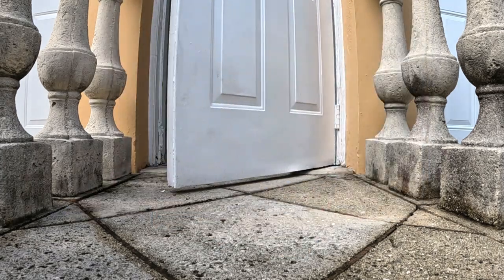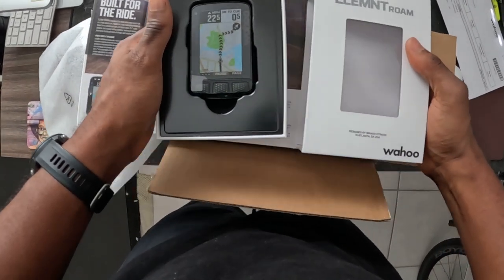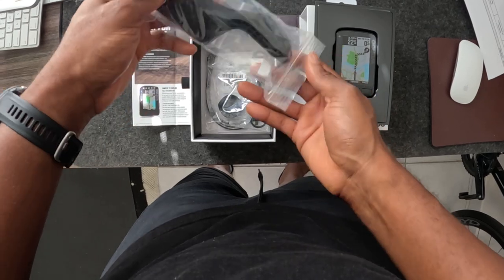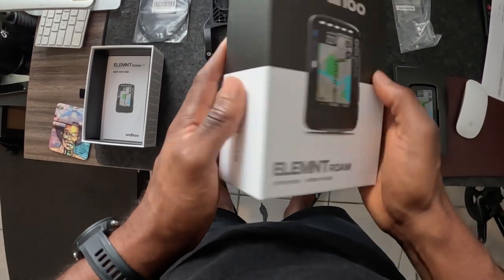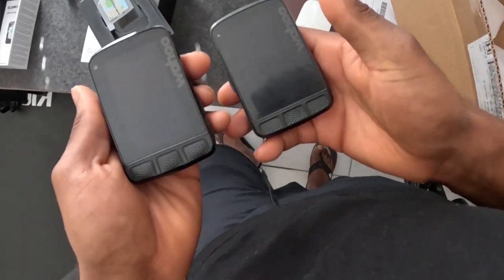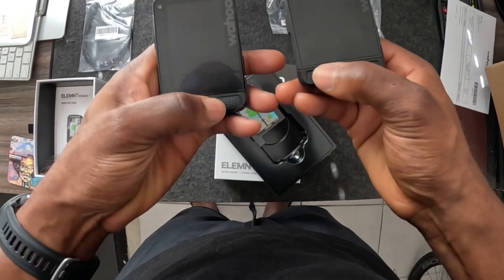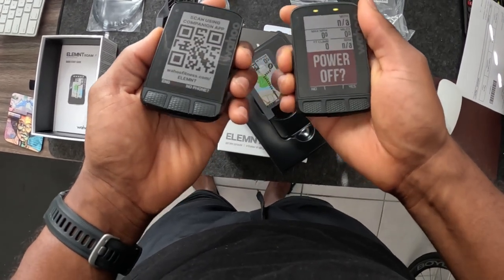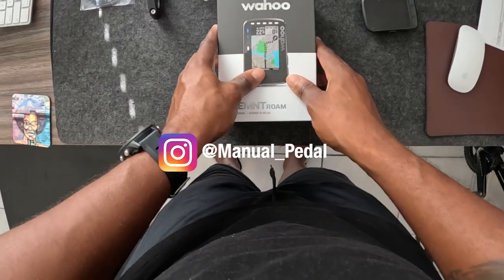Wahoo ELEMNT ROAM V2 vs V1 Unboxing & Review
In this video I unbox and review the new Wahoo ELEMNT ROAM V2 and how it measures up against its predecessor v1. I also talk a little bit about the Garmin Edge 1030 and Wahoo ecosystem and which one I prefer. Enjoy!.